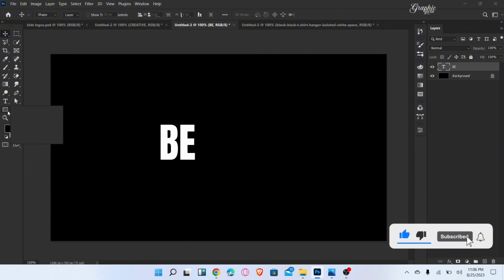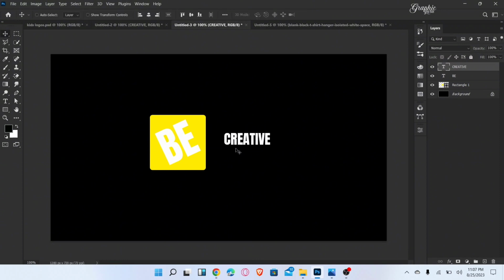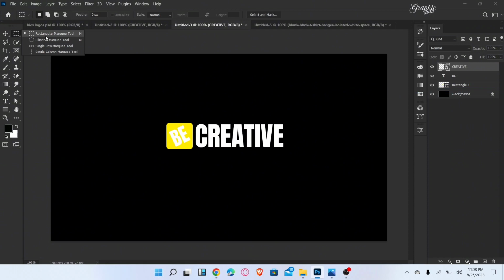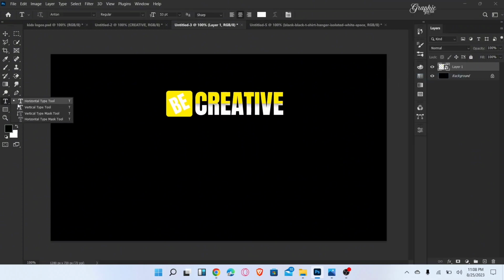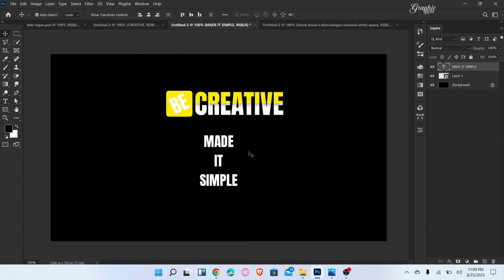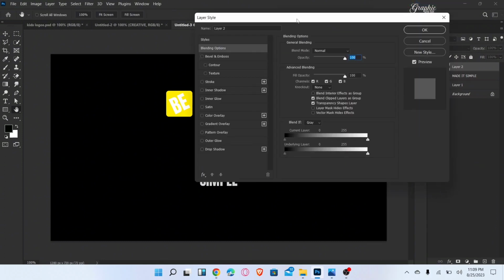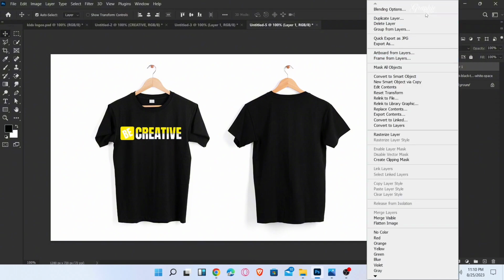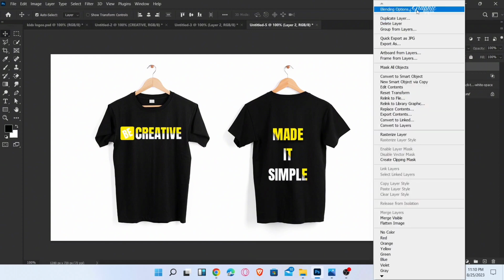How to create and place T-shirt design in Photoshop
In this tutorial, we're going to learn about How to create and place T-shirt design in Photoshop. This tutorial is for beginners.